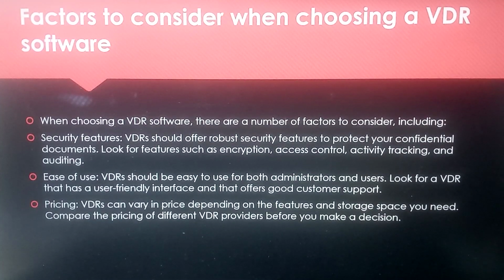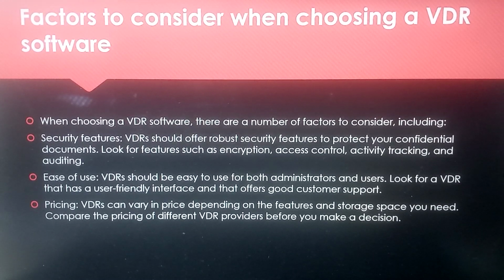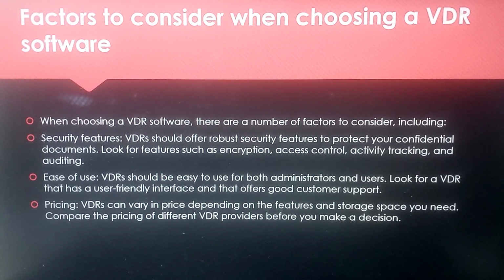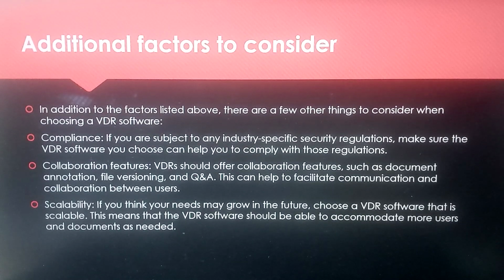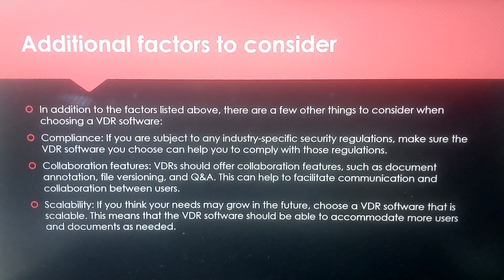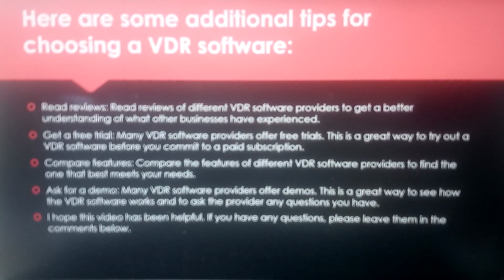20 Best Virtual Data Room Software in 2023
Today, we're talking about the 20 best virtual data room (VDR) software in 2023.
VDRs are secure online repositories where businesses can store and share confidential documents. VDRs are often used for high-stakes transactions, such as mergers and acquisitions, due diligence, and fundraising.
When choosing a VDR software, there are a number of factors to consider, such as security features, ease of use, and pricing.
Here are the 20 best VDR software in 2023:
1. Intralinks
2. SecureDocs
3. Merrill Datasite
4. DealRoom
5. iDeals
6. Datasite
7. Box
8. Dropbox
9. Citrix
10. IBM
11. Microsoft
12. Ansarada
13. CapLinked
14. Digify
15. Firmex
16. Onehub
17. RR Donnelley Venue Data Room
18. Syncplicity
19. ContractZen
20. eFileCabinet
Factors to consider when choosing a VDR software
When choosing a VDR software, there are a number of factors to consider, including:
• Security features: VDRs should offer robust security features to protect your confidential documents. Look for features such as encryption, access control, activity tracking, and auditing.
• Ease of use: VDRs should be easy to use for both administrators and users. Look for a VDR that has a user-friendly interface and that offers good customer support.
• Pricing: VDRs can vary in price depending on the features and storage space you need. Compare the pricing of different VDR providers before you make a decision.
Additional factors to consider
In addition to the factors listed above, there are a few other things to consider when choosing a VDR software:
• Compliance: If you are subject to any industry-specific security regulations, make sure the VDR software you choose can help you to comply with those regulations.
• Collaboration features: VDRs should offer collaboration features, such as document annotation, file versioning, and Q&A. This can help to facilitate communication and collaboration between users.
• Scalability: If you think your needs may grow in the future, choose a VDR software that is scalable. This means that the VDR software should be able to accommodate more users and documents as needed.